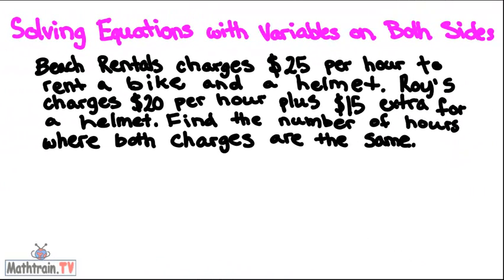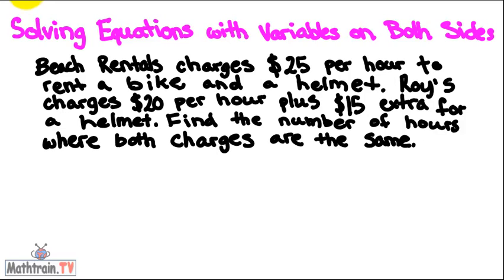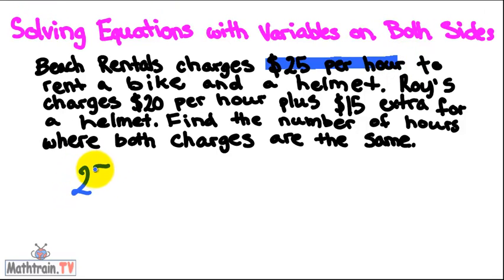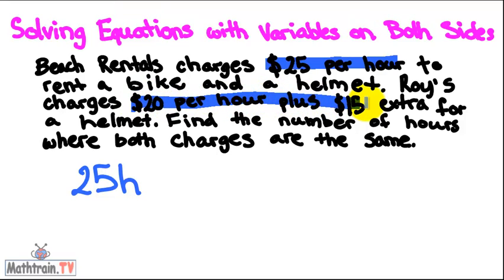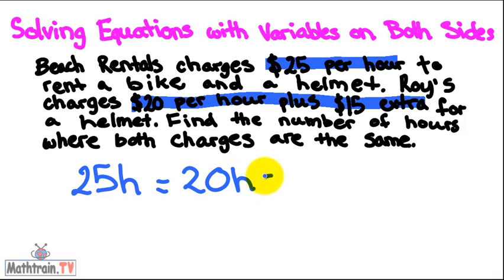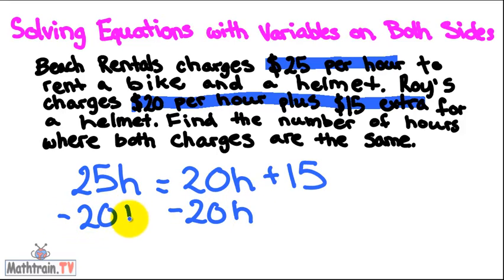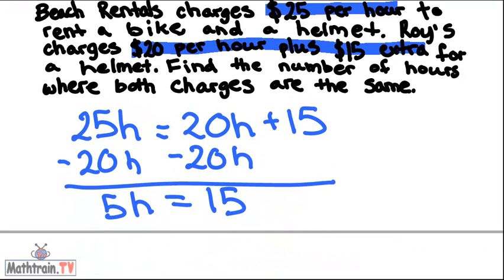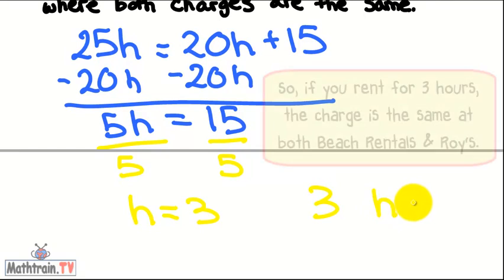Solving Equations with Variables on Both Sides w/"Betty"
7th Grader, "Betty", debuts with her tutorial. She takes the word problem, translates it into algebra, and then solves it. There are variables on both sides of the equation.  Part of the student Mathtrain.TV Project at Lincoln Middle School, Santa Monica, CA.